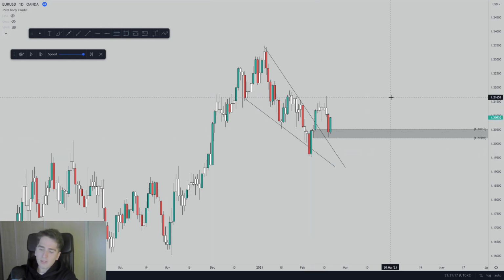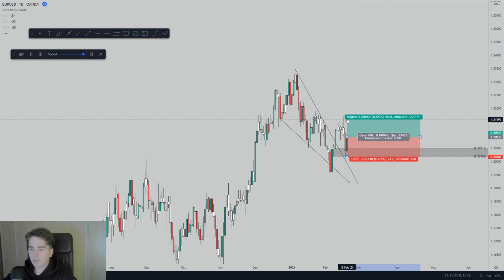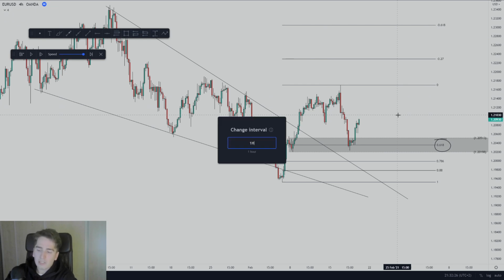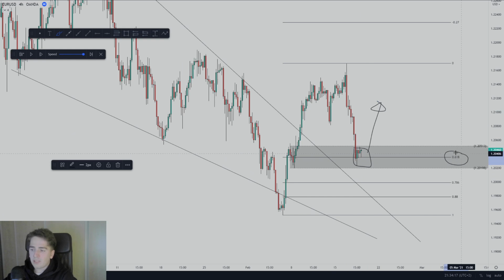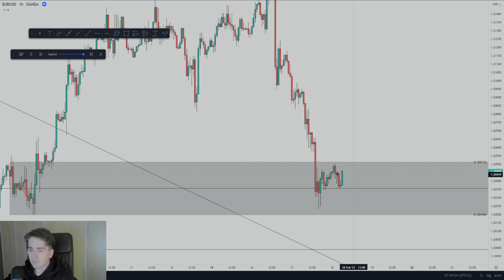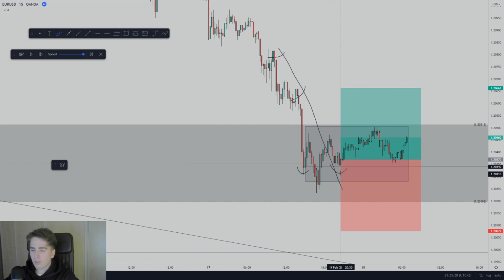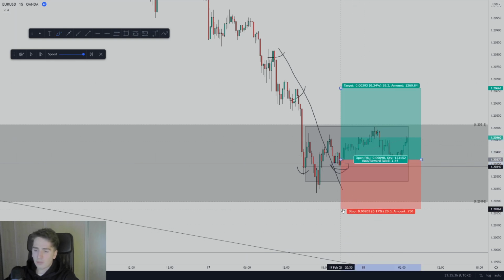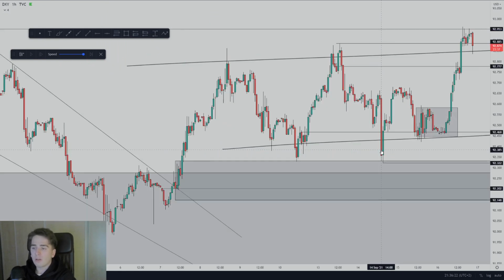How To Trade Forex Consistently (Multi-Timeframe Analysis Explained)